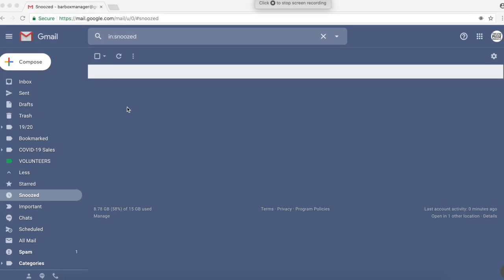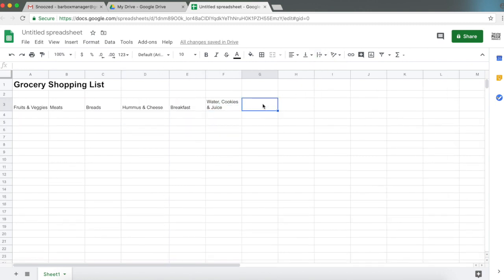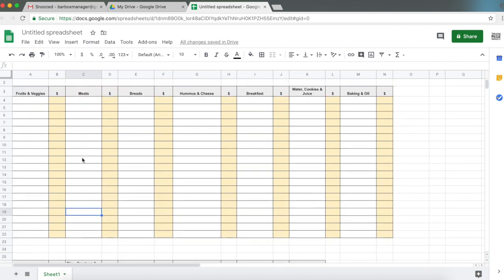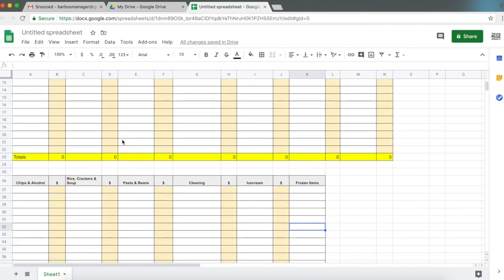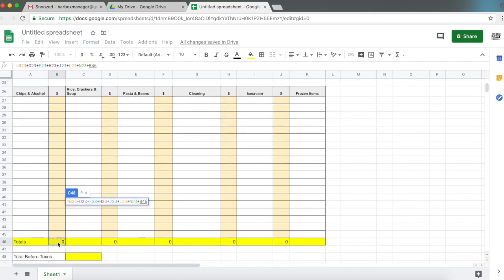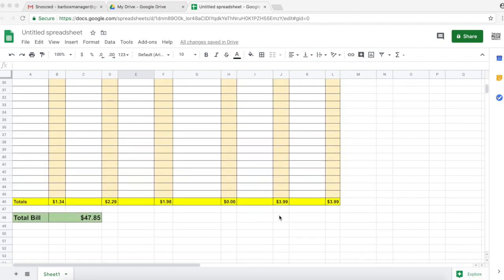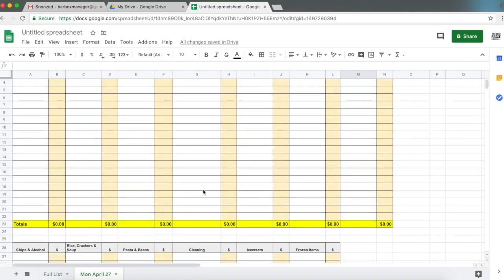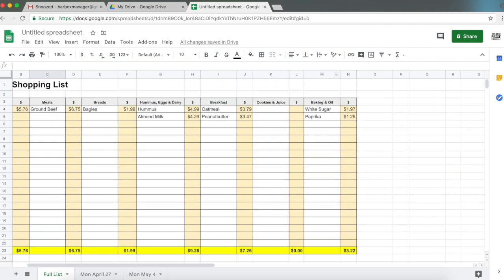Google Sheets walkthrough (with downloadable template)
A virtual walkthrough of making a Google Sheet. I'll be making a Grocery shopping list broken down into the different sections of the grocery store. It will also include the cost break down to help you budget for your grocery shopping trip. This is just an example of how you can use this program. If you're producing a show and need to create a budget, this is a great way to record everything. It does the math for you and helps you stay on top of things.